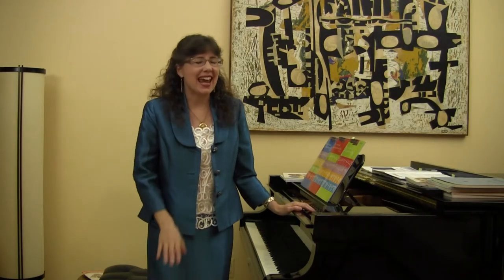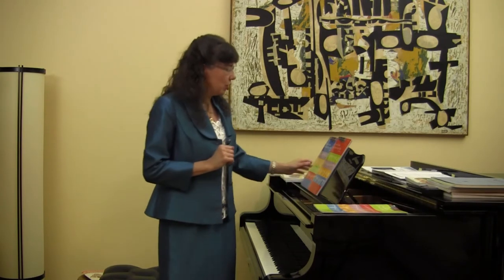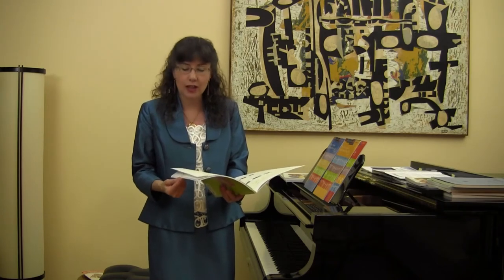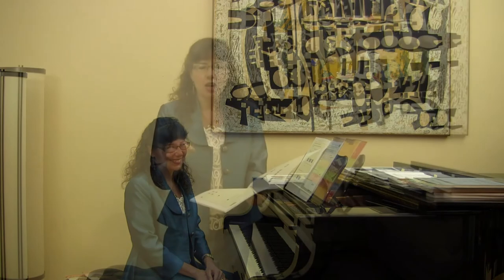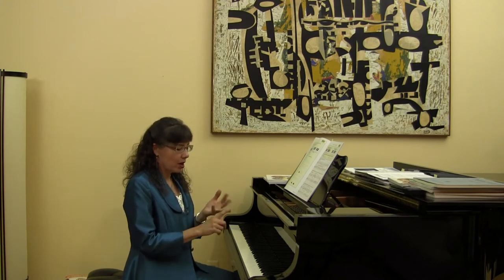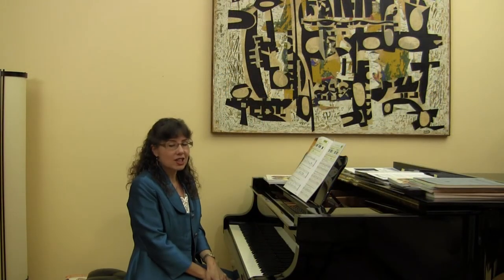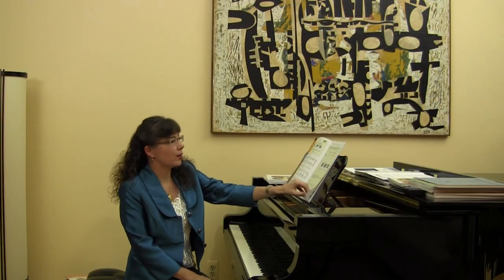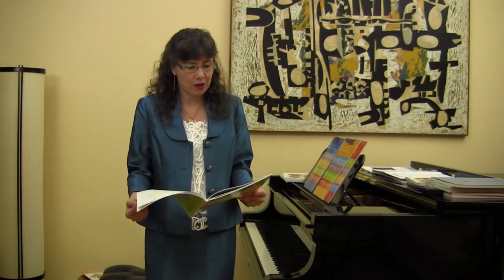Play your scales and chords every day - Book 1